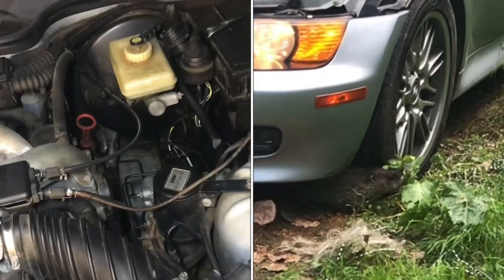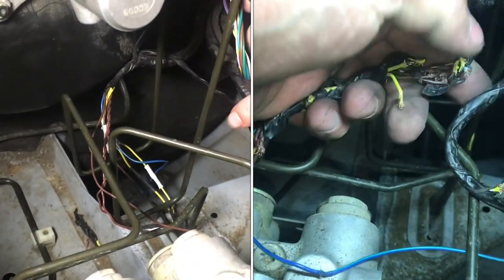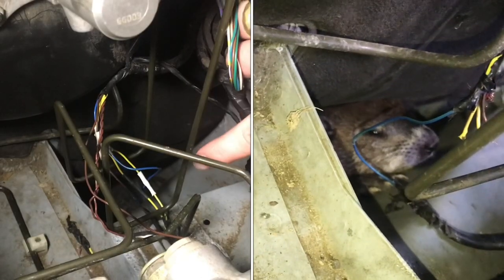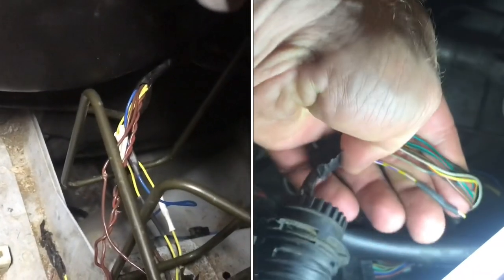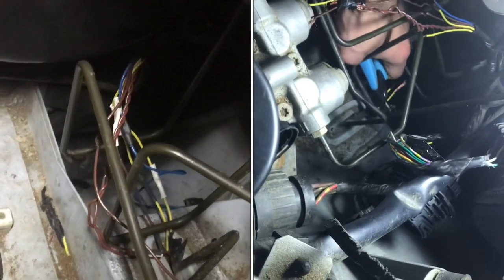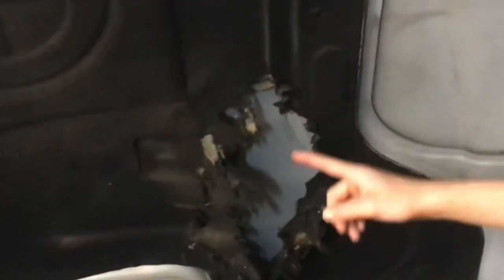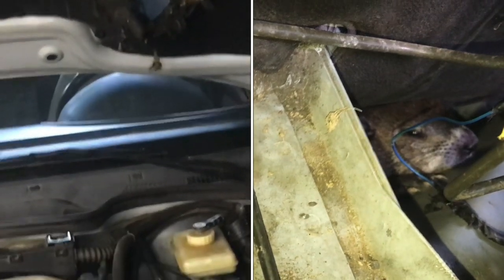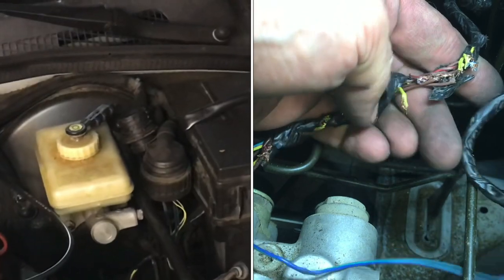fixing a CHEWED wiring harness (groundhog damage)